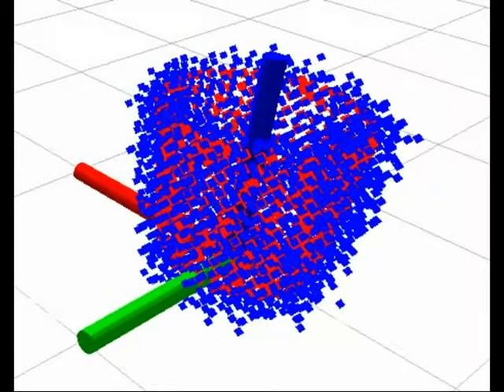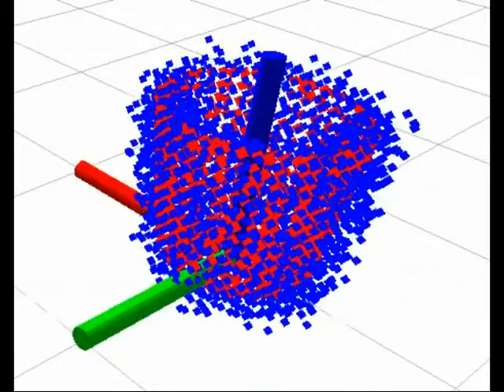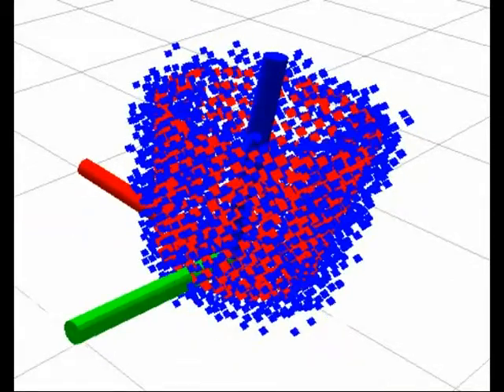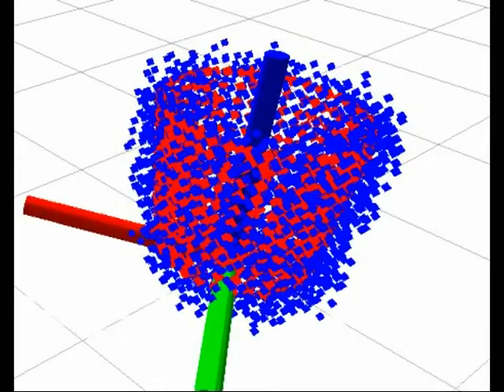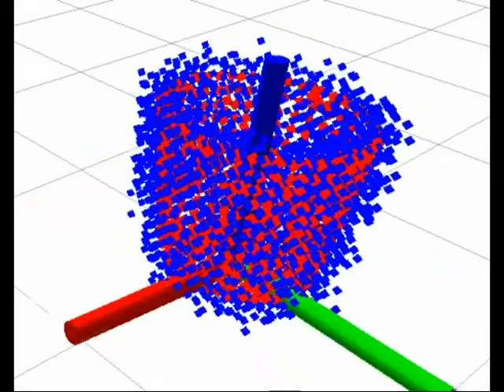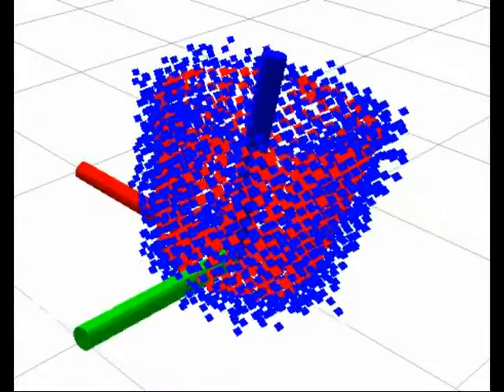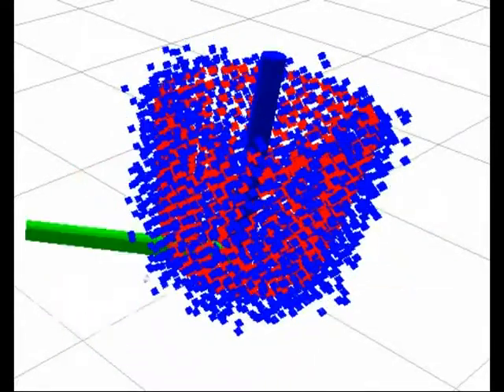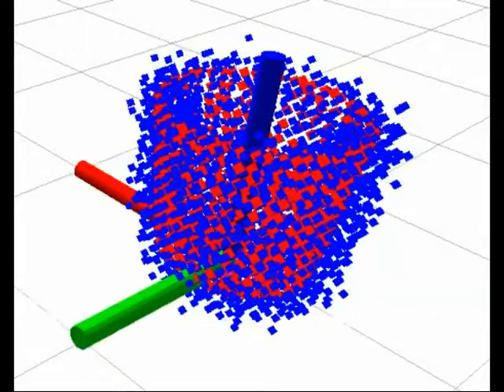Original Drost et al. method when dealing with rotationally symmetric objects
My implementation of:
B. Drost, Markus Ulrich, N. Navab, S. Ilic, "Model Globally, Match Locally: Efficient and Robust 3D Object Recognition",
IEEE Computer Society Conference on Computer Vision and Pattern Recognition (CVPR), San Francisco, California (USA), June 2010.